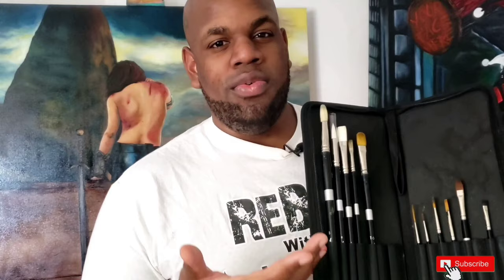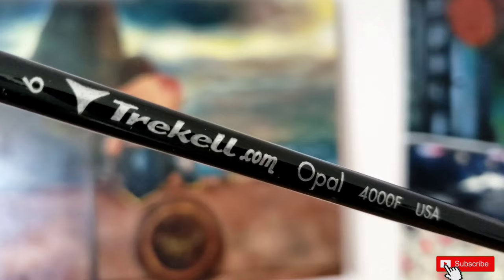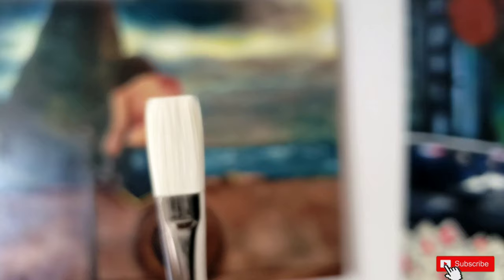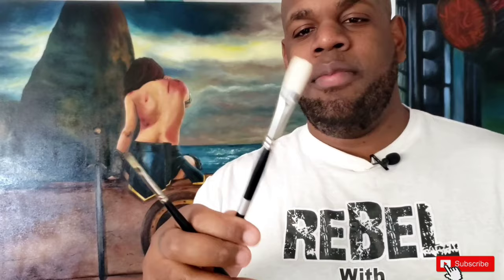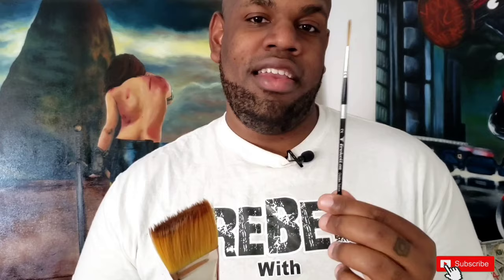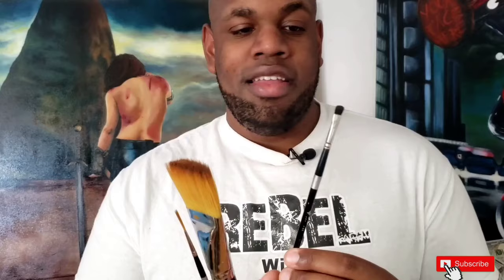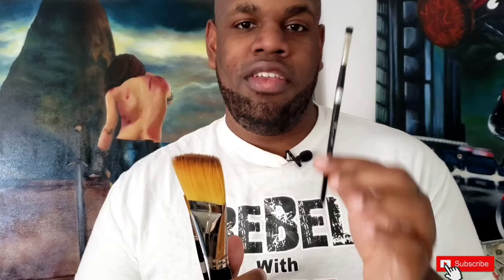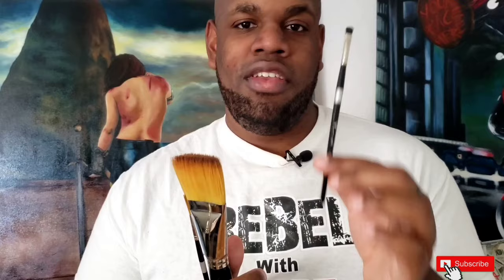Trekell Brush Review| Watch This Before Buying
Quick review of Trekell brushes. Golden Taklon, Hog Bristle, and their Opal Brush.